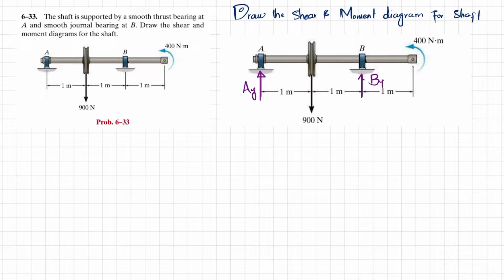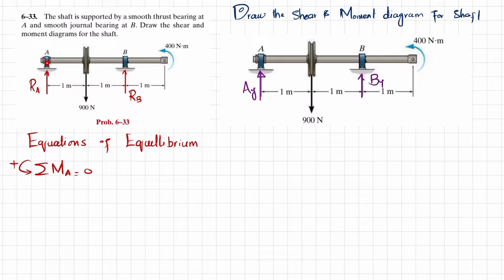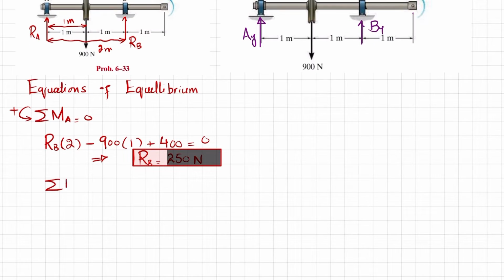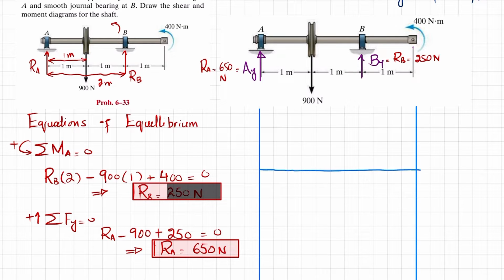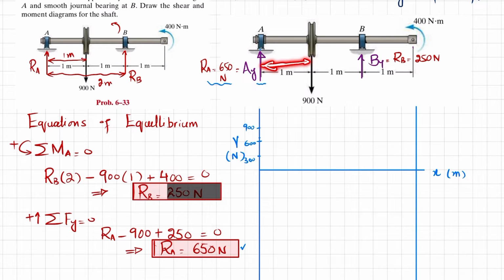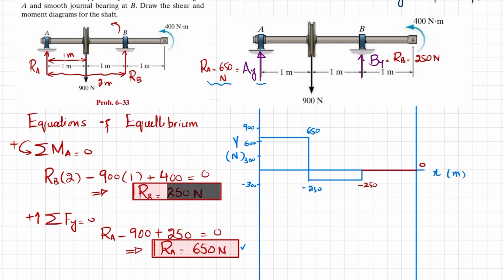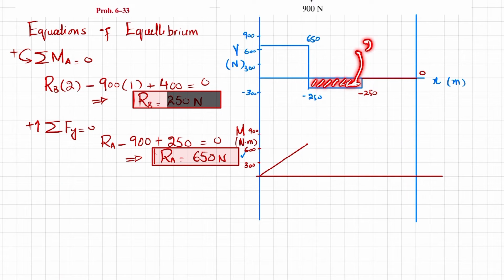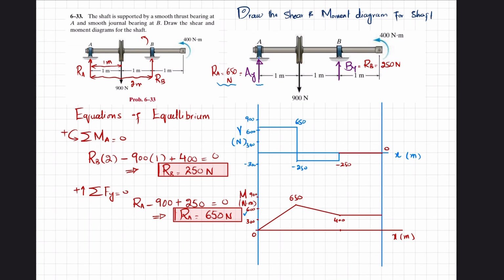6-33 |Chapter 6| Bending | Mechanics of Material Rc Hibbeler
6-33 The shaft is supported by a smooth thrust bearing at A and smooth journal bearing at B . Draw the shear and moment diagrams for the shaft.
240 Problem solutions of all chapter of  Mechanics of Materials by Beer & Jhonston
You can go to my channel and check all the playlists where you will find chapter wise problem solutions.